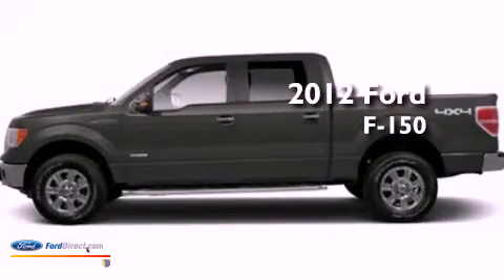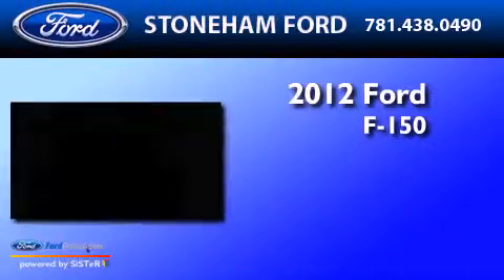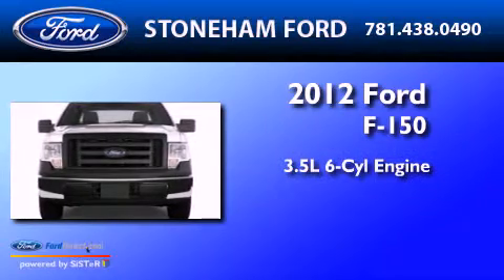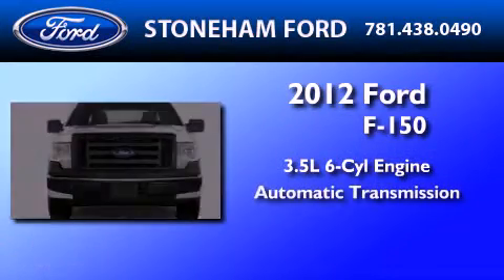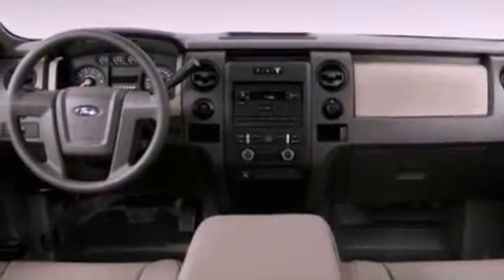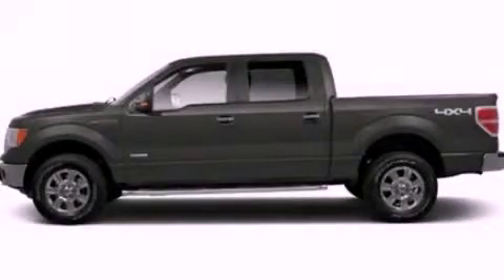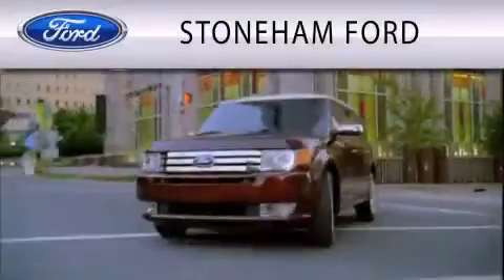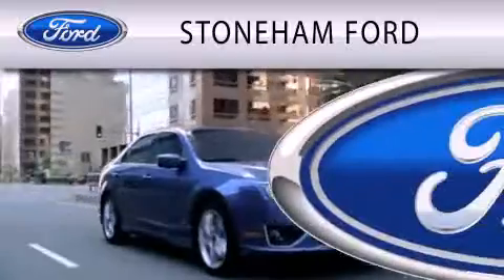2012 Ford F-150 Stoneham MA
Year : 2012
 Make : Ford
 Model : F-150
 Engine : 3.5L V6 24V GDI DOHC TWIN TURBO
 Trans . : 6-SPEED AUTOMATIC
 Exterior : STERLING GRAY METALLIC

 Stock : 121761